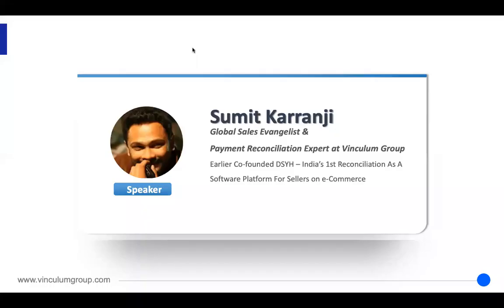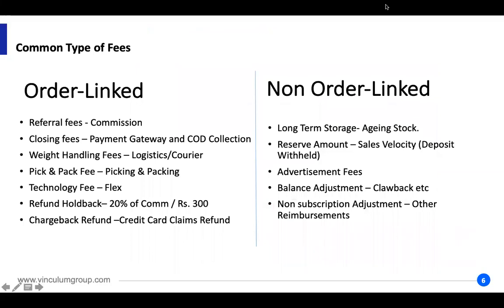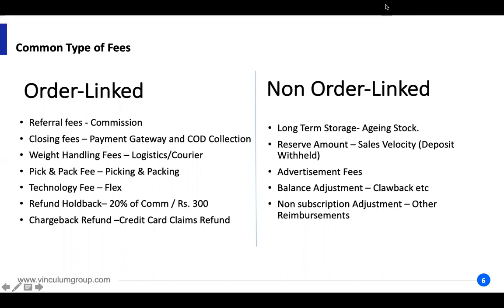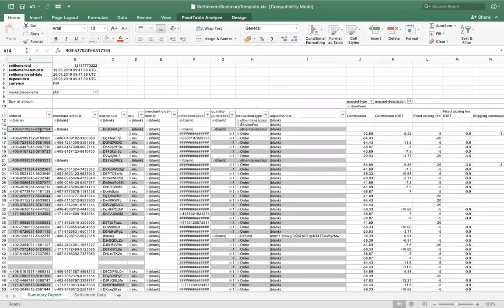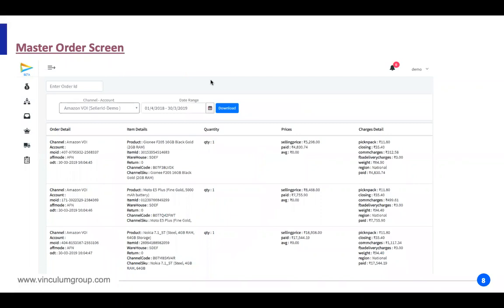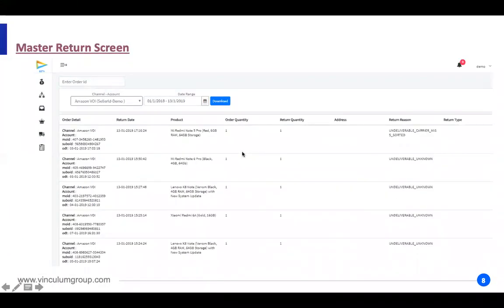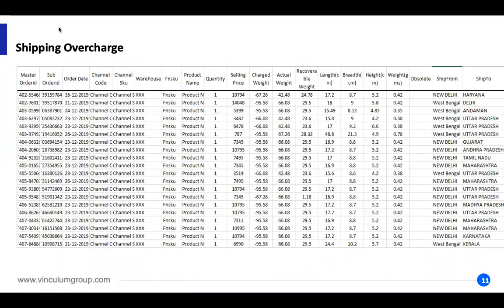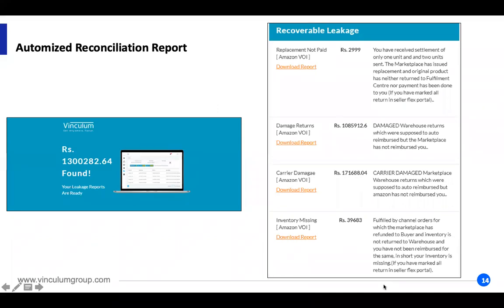Webinar: How to decode Amazon Settlement Reports and Save Money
Do you have any clue how the biggest eCommerce site in the world 'Amazon' calculates your payouts? The number of deductions in the form of commission overcharges, shipping, and pick-pack overcharges, etc. is a huge sum of money, which you are losing!

But fret not, there's a way you can learn how to decode the hidden secrets of your Amazon Settlement Report, and master them with our Payment Reconciliation expert, Mr. Sumit Karranji, Global Sales Evangelist (Reconciliations).